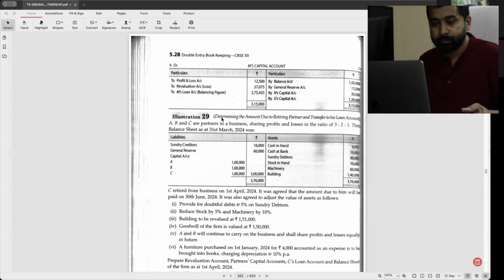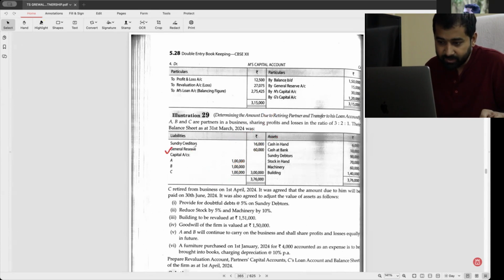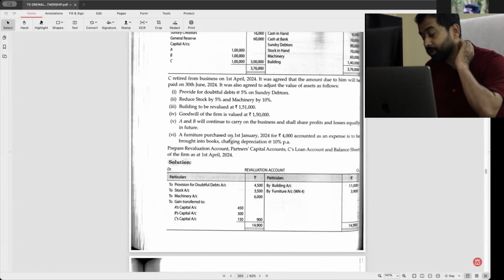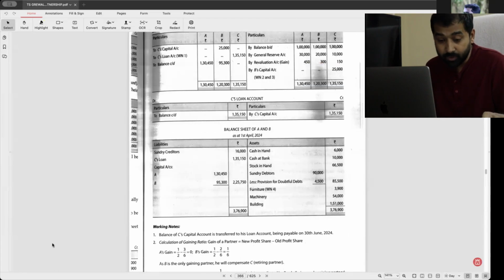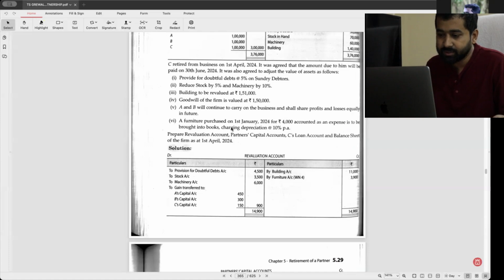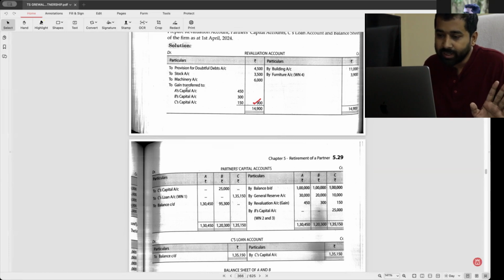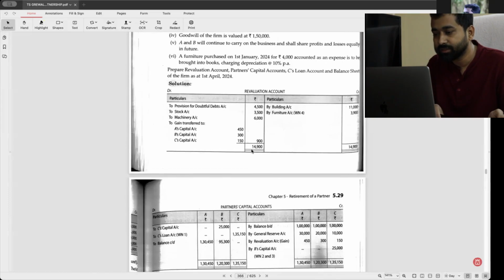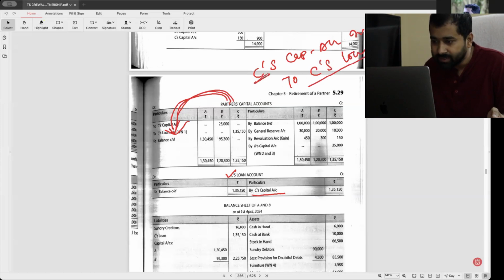retirement and revaluation, partnership firm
partners' capital, balance sheet, and revaluation account for CBSE board exam preparation